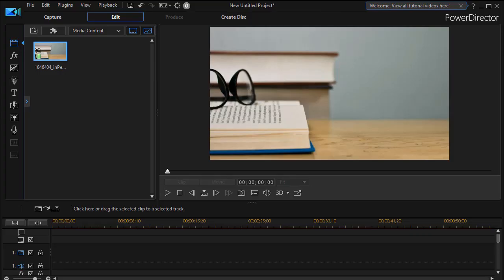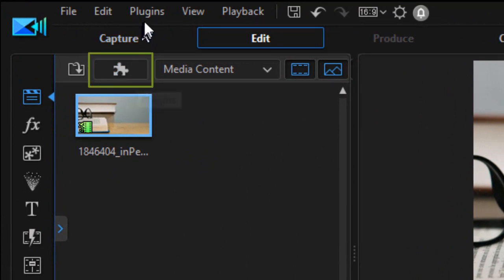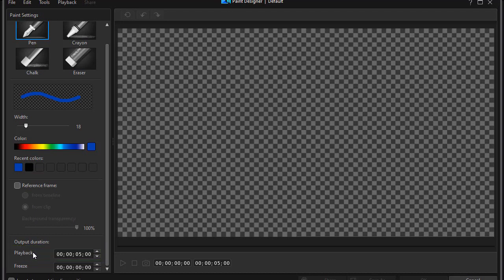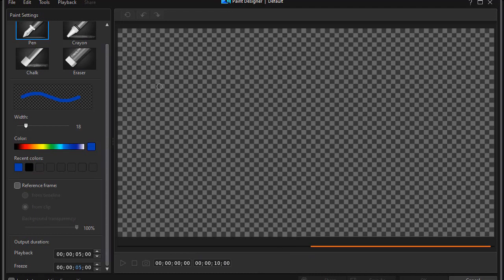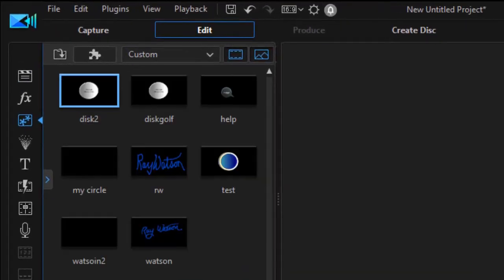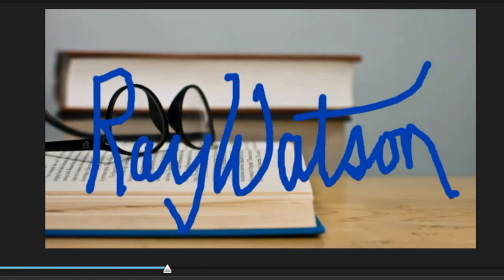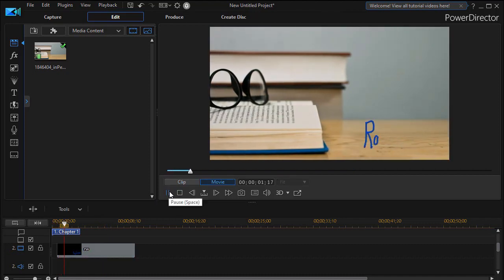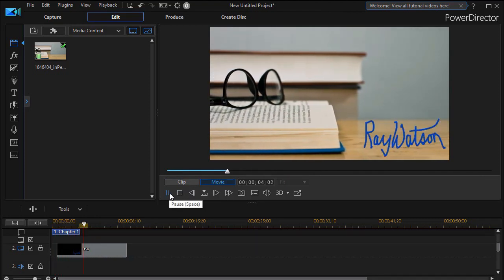PowerDirector - Animating a signature on the screen